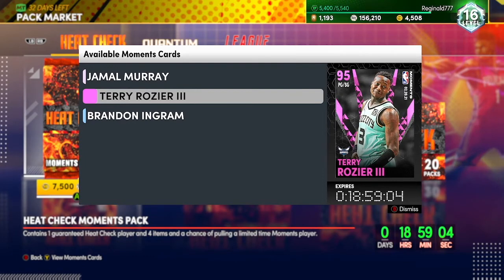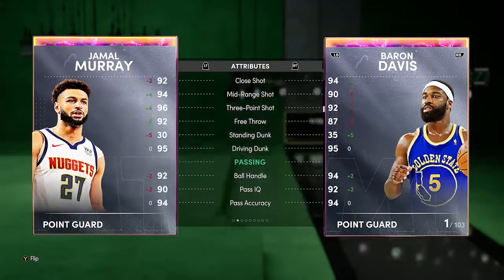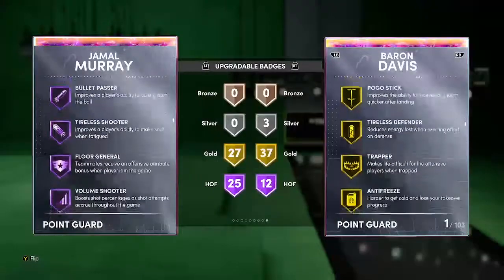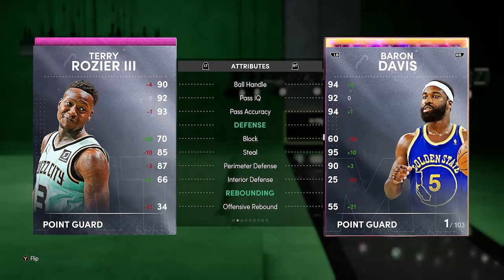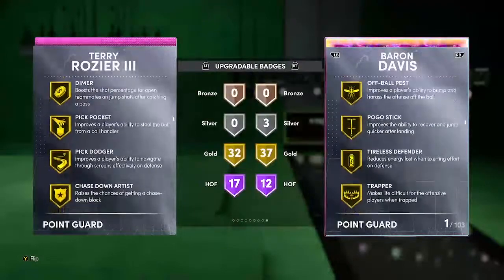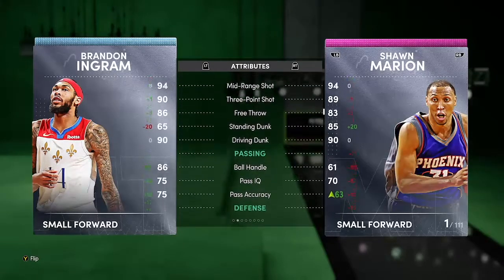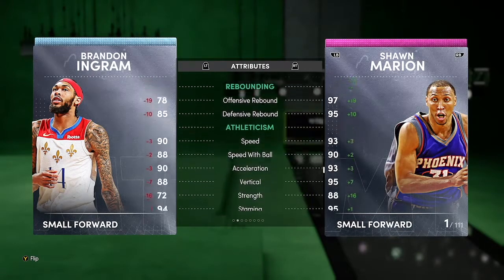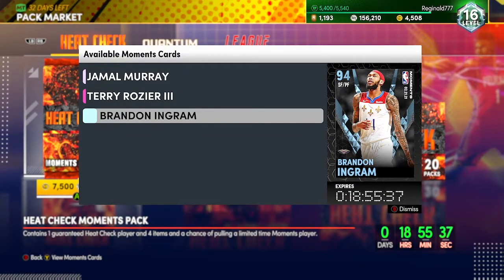NEW MOMENTS, GALAXY OPAL JAMAL MURRAY CARD ARE THEY WORTH BUYING? NBA 2K21 MyTEAM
GALAXY OPAL ADRIAN DANTLEY
quantum packs
nba 2k21 quantum packs
nba 2k21 myteam packs
packs
nba 2k21 galaxy opal luka doncic
nba 2k21 galaxy opal shaq
nba 2k21 galaxy opal Kevin durant
season 5 2k21
nba 2k21 season 5
nba 2k21 myteam season 5
pink diamond lamarcus aldridge,
pink diamond John stockton,
pink diamond jack sikmapink diamond kyrie irving,
glitched kyrie irving,
pink diamond carmelo Anthony,
glitched carmelo Anthony,
galaxy opal hakeem olajuwon
nba 2k21 dark matter jayson tatum
galaxy opal Damian lillard
nba 2k21 galaxy opal Damian lillard
dark matter cards
free galaxy opal
free galaxy opals
galaxy opal
galaxy opals
nba 2k21 myteam galaxy opals
nba 2k21 galaxy opals
galaxy opals 2k21
locker codes
locker codes 2
free players
free cards
xp glitch
pack opening
locker codes
packs
dark matter jayson tatum
heat check packs
moments packs

troydan
jesser
cashnasty
Chris Smoove
jesserthelazer
cashnastygaming
shake4ndbake

diamond Brandon ingram,
pink diamond Terry rozier,
galaxy opal jamal murray,
diamond gilbert arenas,
hero gilbert arenas

ruby kobe bryant,
ruby Kyle Anderson,
ruby evo kyle anderson,
amethyst al harrington,
diamond dwyane wade,
diamond yi jianlian,
pink diamond kenyon Martin,
pink diamond evo kenyon Martin,
galaxy opal Jeremy lin,
galaxy opal yao ming

nba 2k21 galaxy opal Anthony Davis
nba 2k21 galaxy opal Kawhi Leonard
nba 2k21 galaxy opal Russell Westbrook
nba 2k21 galaxy opal Jimmy Butler
nba 2k21 galaxy opal Kevin Mchale
nba 2k21 galaxy opal gary Payton
nba 2k21 galaxy opal bill walton
nba 2k21 galaxy opal Lebron James
nba 2k21 galaxy opal bill Russell
nba 2k21 galaxy opal David Robinson
nba 2k21 galaxy opal antawn jamison
free pink diamond Kevin love
pink diamond kevin love 2k21
amethyst Kevin johnson,
galaxy opal klay thompson,
ruby smush Parker,
ruby evo smush Parker,
diamond gilbert arenas,
pink diamond bob mcadoo,
pink diamond mitch richmons,
pink diamond chris kaman
amethyst wally sczerbiak,
amethyst evo wally sczerbiak,
ruby corey brewer,
diamond tom chambers,

HTBgaming, YBC, Denverstruck, Mosballin, Witness2k, Logiclooks, DBG, Caldy, Shake4ndBake, Killzamoi, Troydan, JayCanada, Tdpresents, Tydebo